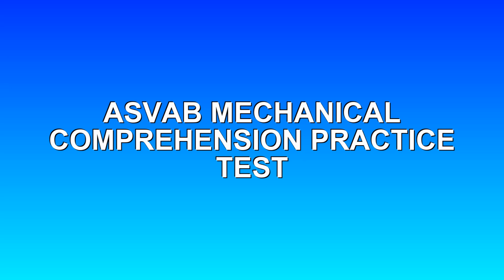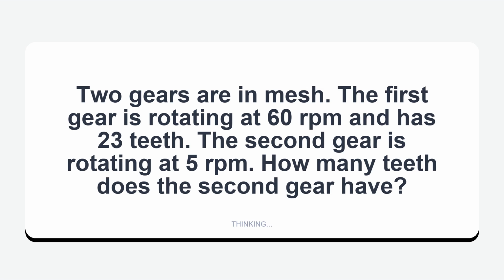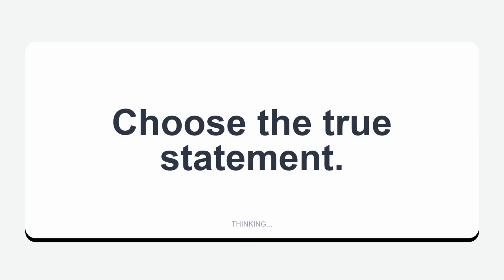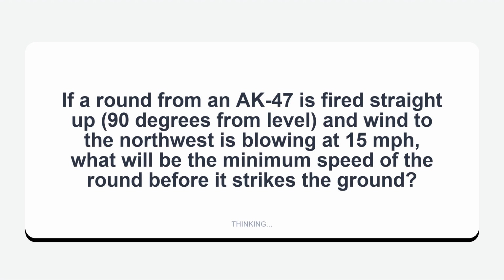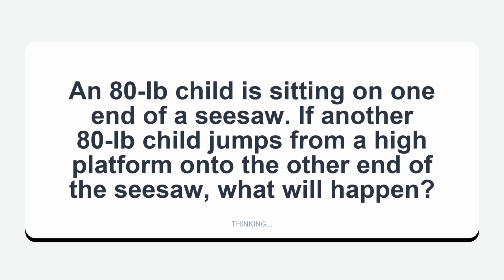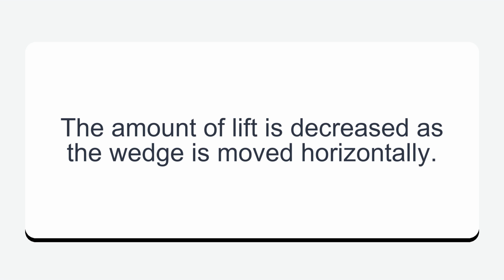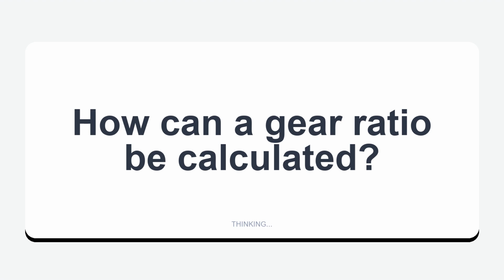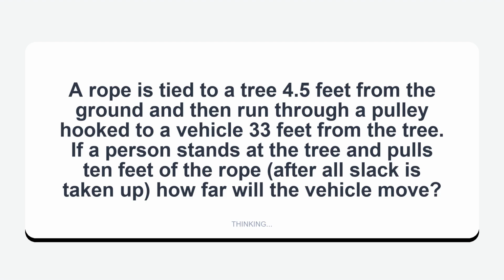ASVAB Mechanical Comprehension Practice Test 2026: Master Levers and Gears Fast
Cracking the ASVAB Mechanical Comprehension section is often the biggest hurdle for students aiming for specific military career paths. If you want to secure a high AFQT score in 2026, you cannot afford to guess on these mechanical principles. This practice test is designed to mirror the actual exam format, helping you understand the physics behind pulleys, levers, gears, and electrical circuits without the frustration of dense textbooks.

In this video, we break down complex mechanical questions into simple, logical steps. We focus on the core concepts that appear most frequently on the exam, ensuring you build the intuition required to solve problems quickly under pressure. Whether you are a total beginner or just need a refresher on force and motion, these practice questions will sharpen your skills and boost your testing confidence.

Many students struggle because they memorize formulas instead of understanding the mechanics. We shift your perspective so you can visualize the systems, leading to higher accuracy and faster completion times. Achieving your target score is entirely possible with the right approach and consistent practice.

We provide comprehensive ASVAB study resources and personalized coaching services for those who need extra help or a structured study plan to reach their military enlistment goals. If you are serious about passing the ASVAB this year, explore the links in the description and pinned comment for full practice exams, study guides, and direct support to guide you through every section of the test.

Remember that mechanical comprehension tests your ability to visualize how things work in the physical world. Consistent practice builds this mental model. Bookmark this video and return to it during your study sessions to reinforce these key principles.

What mechanical concept do you find the most difficult to understand? Good luck with your studies and your journey toward enlistment.

for free practice quizzes, exams, test questions, study guides, and exam prep resources. We also provide practice test materials, review questions, study help, and exam preparation resources for learners who want to pass faster and prepare more effectively.